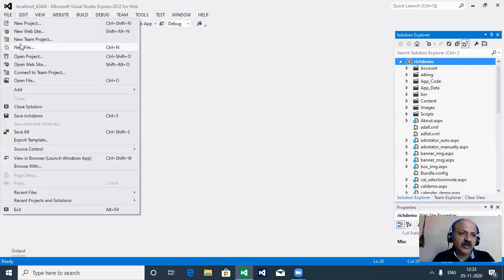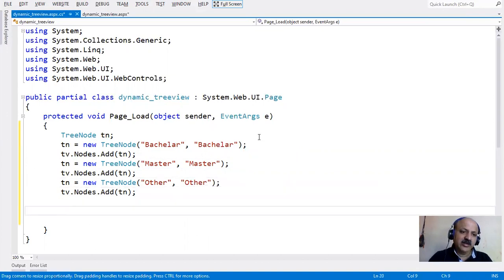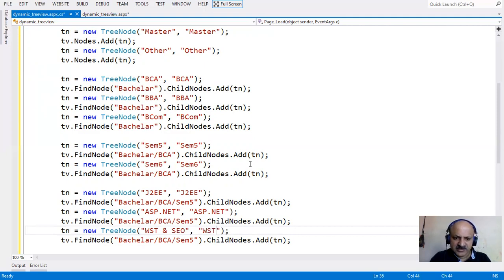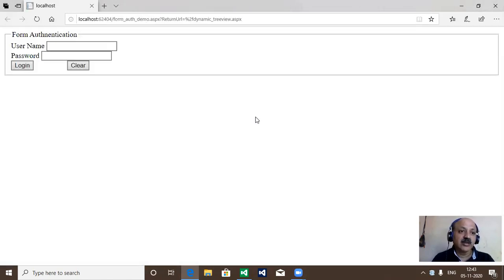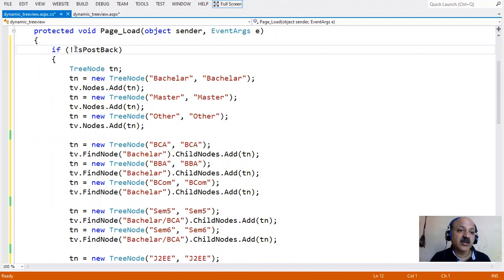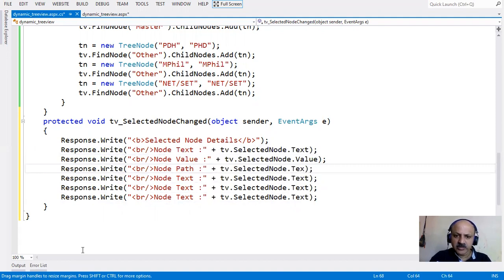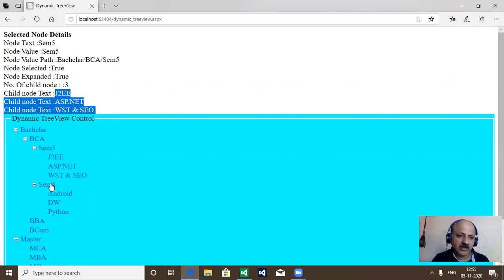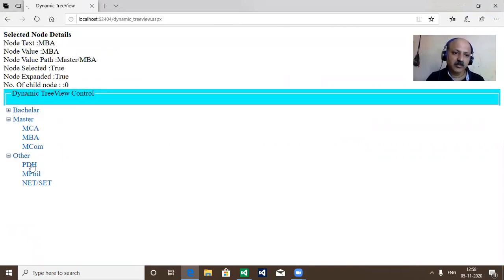Dynamic Nodes in TreeView Control in ASP.NET C#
Dynamic TreeView control mean Web Page runtime create the TreeView nodes and also print selected node all detail like Text,Value, Path, Selected or not ,Expanded or not , no. of child and Child not text in SelectedNodechange event print all detail. How to TreeView control work in ASP.NET, In this video lecture cover the dynamic TreeView control. In TreeView control first root tag is nodes and than TreeNode tag design, and three node design like Root node, Parent node and Leaf node.  Root node is a node which is the top most node in TreeView control also we can say that which node not any Parent node that node known as Root node. Parent node means has one or more child nodes and also its has own Parent node we can say that intermediate node. Leaf Node means at last node of that TreeView control. we can say that which does not have any child node that node known as leaf node but its has own parent node. SelectedNode is property of TreeView control and here use that property member like Text,Value, ValuePath, Selected, Expanded, ChildNodes count and ChildNodes[i].Text in this example.